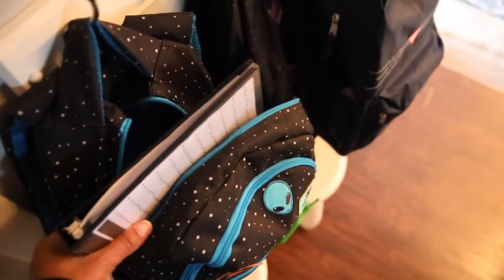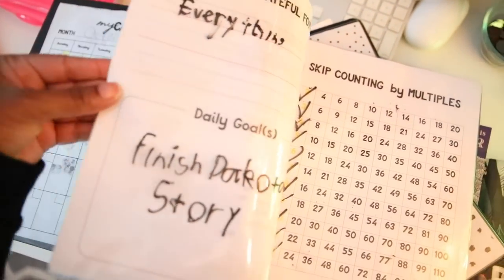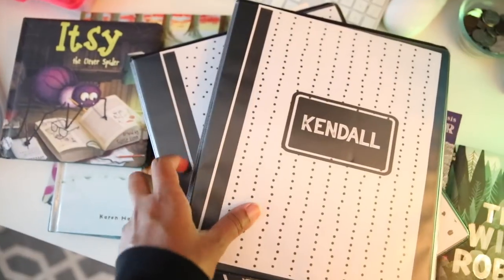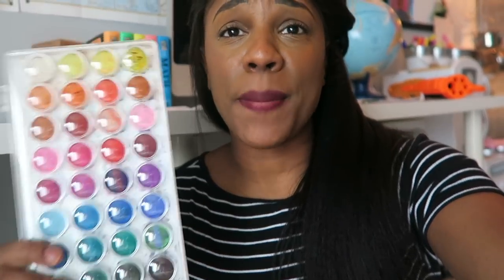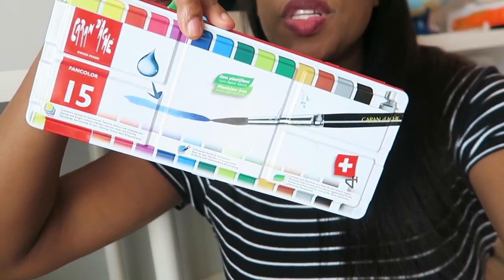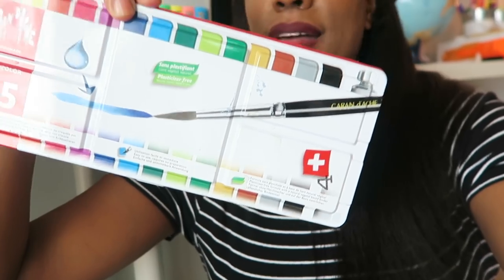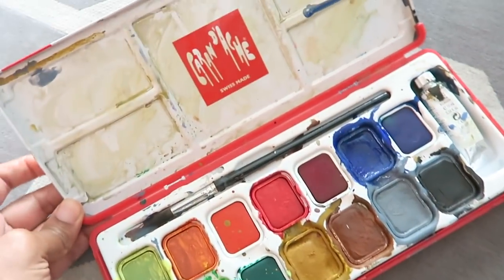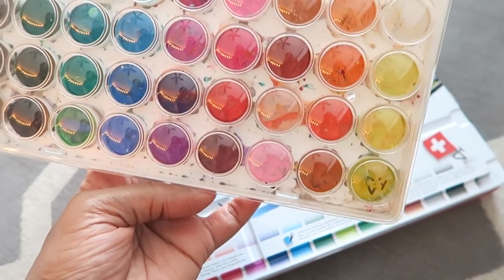HOMESCHOOL Q&A: STAYING ENERGIZED, WHAT DID I DO BEFORE SAHM & MORE... | HOMESCHOOL FAMILY OF FIVE